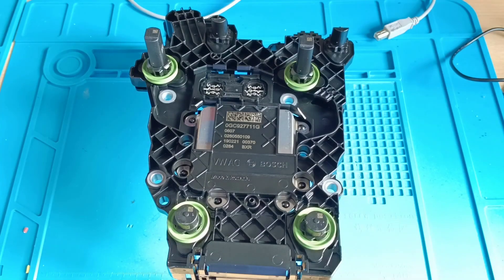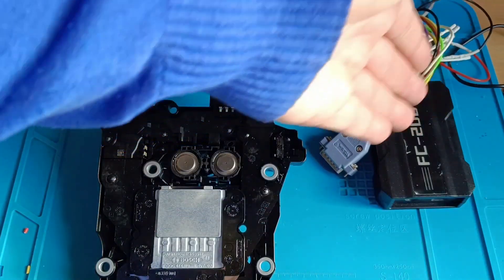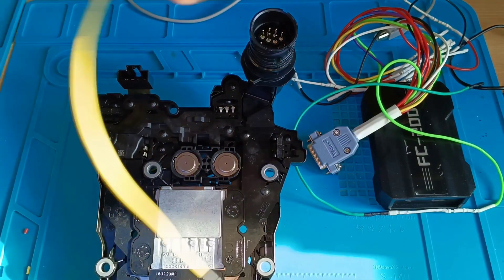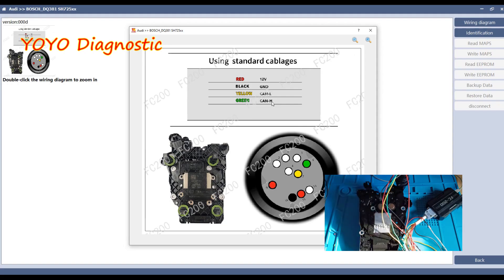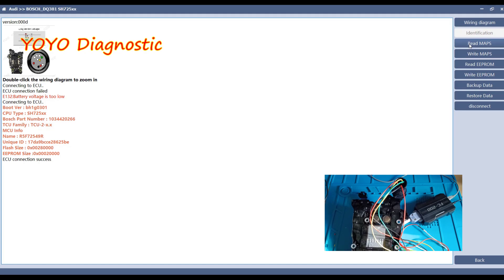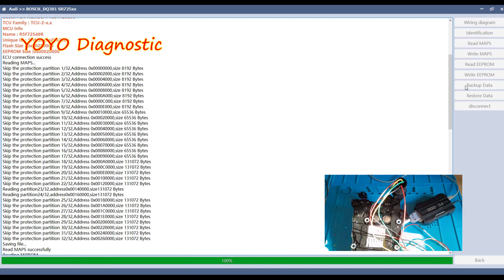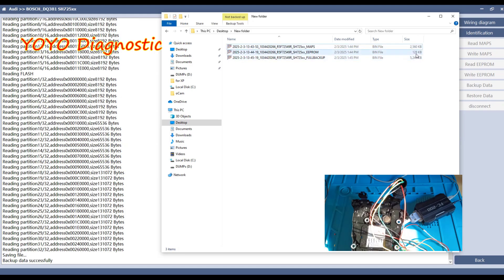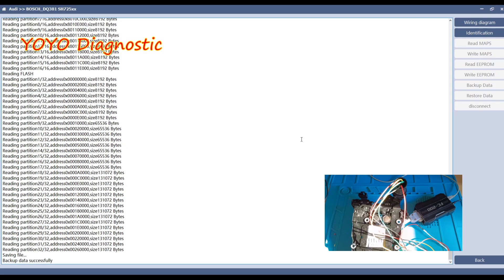CG FC200 Programmer read write DSG DQ381 DQ500 Gearbox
CG FC200 Programmer read write DSG DQ381 DQ500 Gearbox. Video by YOYO Diagnostic